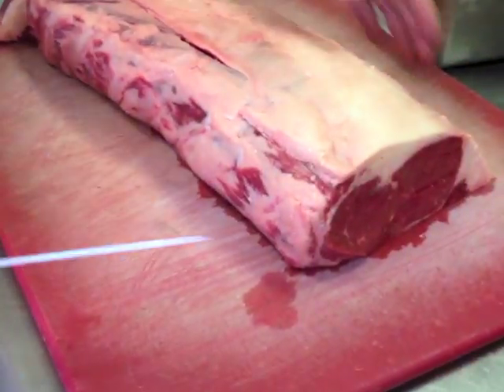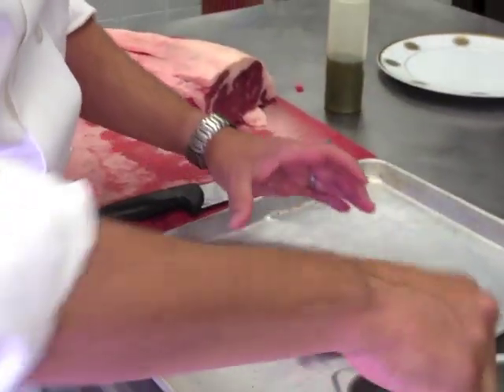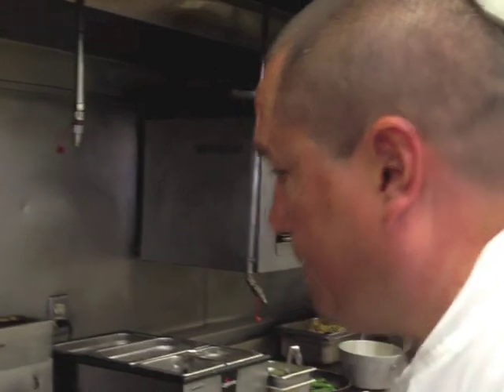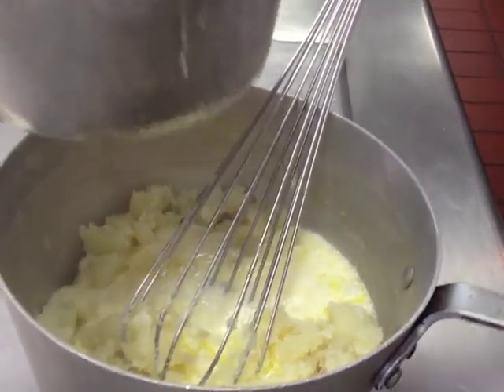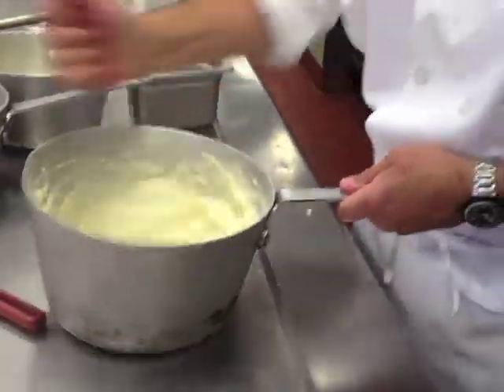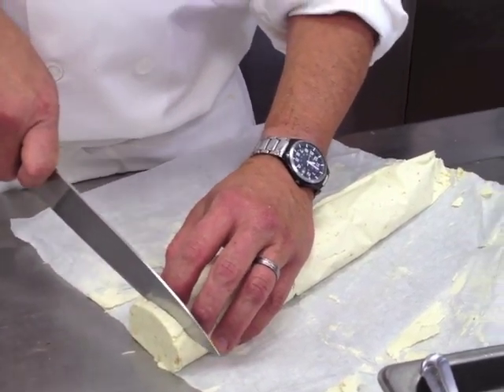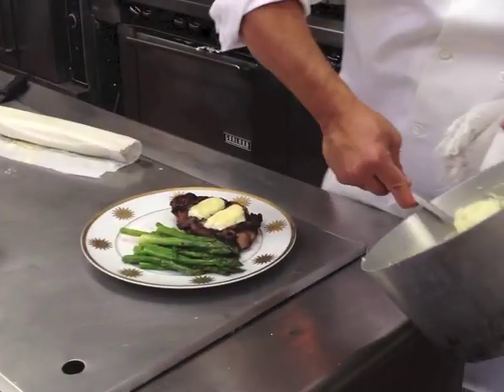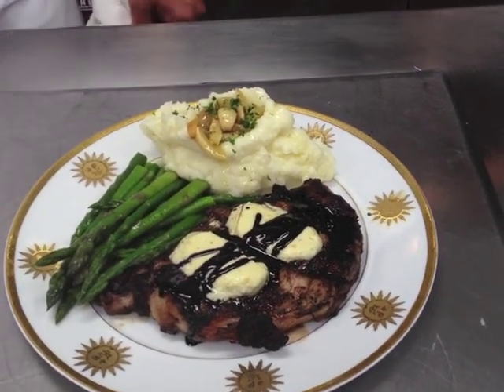Recipe from the Resort - Chef Gallegos' Ribeye Steak with Idaho Mashed Potatoes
Chef Derek Gallegos of 310 Main fame is now at the helm of Sun Valley's signature restaurant Gretchens. Here he shows us in excellent detail how to cook the perfect steak, including scrumptious mashed potatoes, zinfandel reduction and garlic comfit. Enjoy!